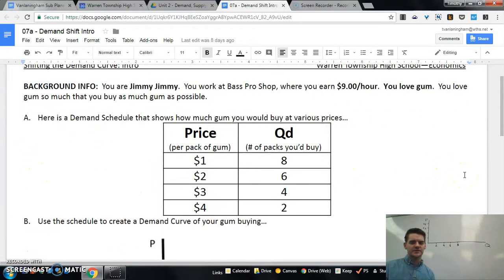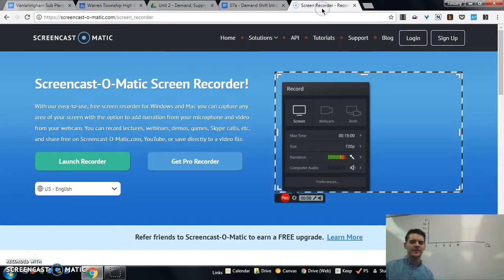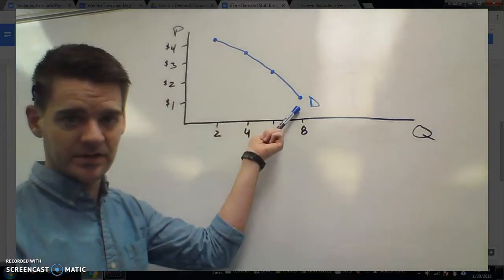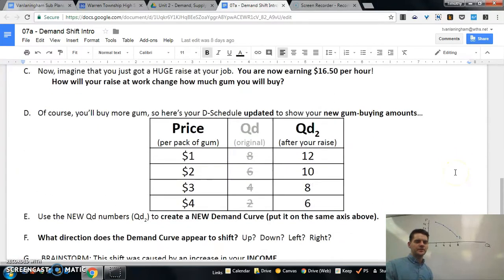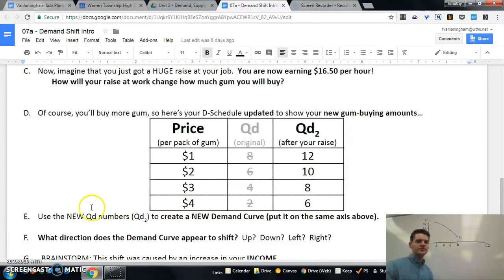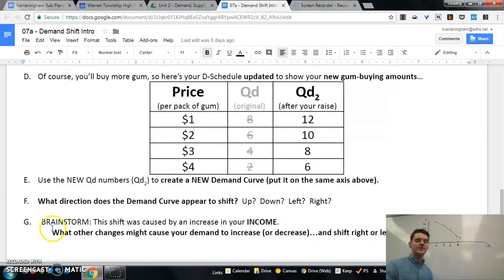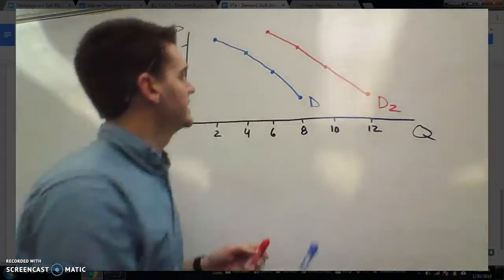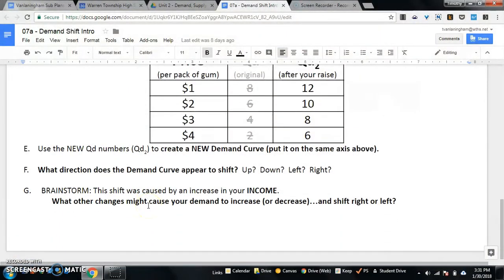Intro to Shifting